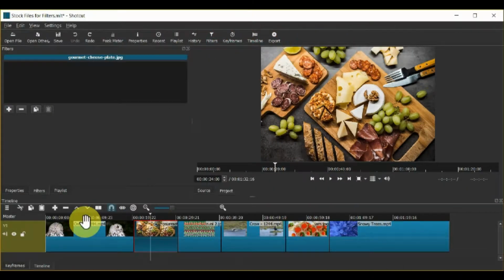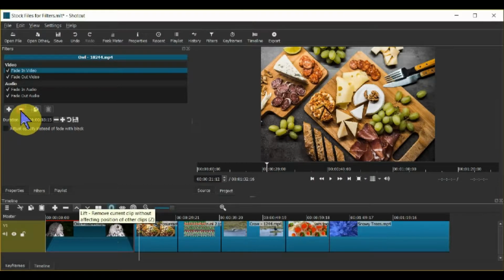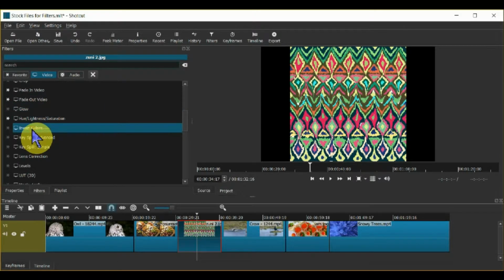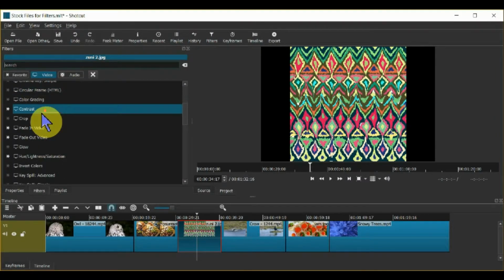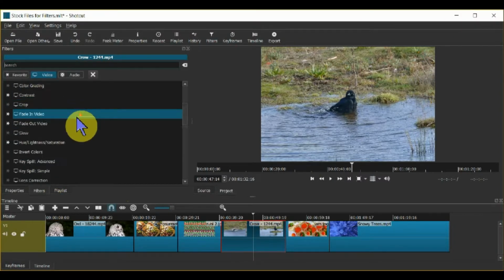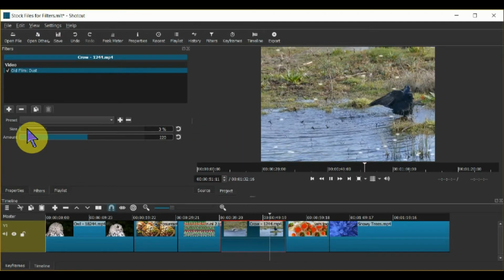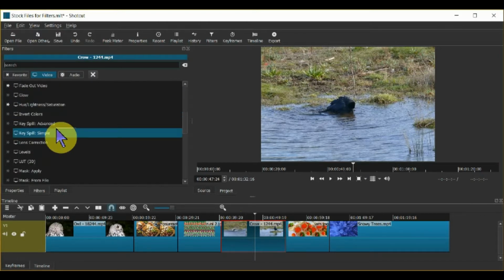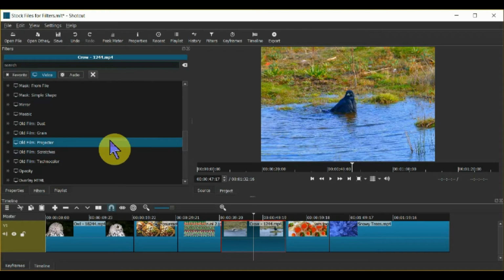Lesson Six Part 3: The Right Effect IS There! You Just Need To Know Where To Look.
I've done a lot of the looking for you. In this segment, we'll look at "fading in" and "fading out." Then, the "glow" filter, "hue, lightness and saturation," which are particularly powerful. "Lens correction" filter is surprisingly useful. As is "levels," so I'll cover that one in some detail. I'll also cover the "mirror" filter and the "mosaic" filter.

Lastly, the "old film" filters. There's five of those, each does something different and unique. I'll cover "dust," "grain," "projector," "scratches" and one of my favorites, "technicolor." There are some amazing effects possible with these "old film" filters.

I'd really appreciate feedback, comments, criticisms, suggestions, a sub, or just a shout out. I'm a newbie here. But, I have a technical writing background that I'm hoping to transfer to video with voiceovers. For now, anyway. I may get around to putting "me" onscreen. Maybe.

Yeah, in video, explaining it myself...that's completely new. And WAY more difficult than I figured. That said, it's also great fun and I AM enjoying myself. That's very important, too.

If not, but you've come this far, thank you, TOO!

I refuse to stress about how many "subs" I get. I'm doing this channel for two reasons.

One, it's a sorely needed tutorial about "BASICS." Shotcut is an entry level video editing application. It ain't gonna cook your dinner! There's a lot you simply cannot do in Shotcut. But, open the cabinets and lift some lids, there's a LOT MORE to Shotcut than you might think.

Second reason is personal. I'd like to make some videos, share some stuff. Explain that stuff in a way that's understandable, kinda organized, with at least some logic and ultimately makes some sense. Just because!

Once done with Shotcut, it may end, or I might find another application to dive into. Audacity, maybe. Or Flashback. The simple tools that are free. The ones with SOME capabilities. And, often, a lot more power than you realize at first.

Be talkin' to you. David